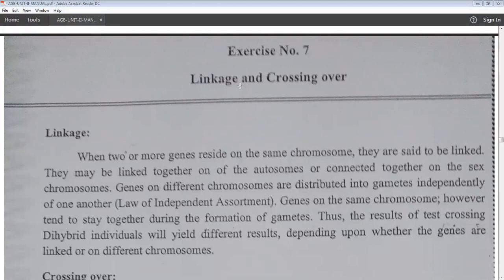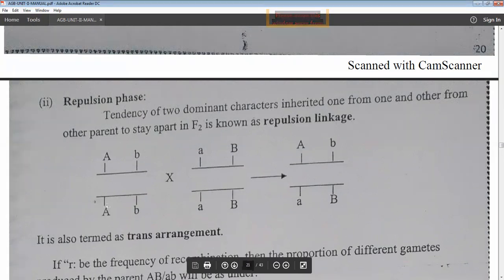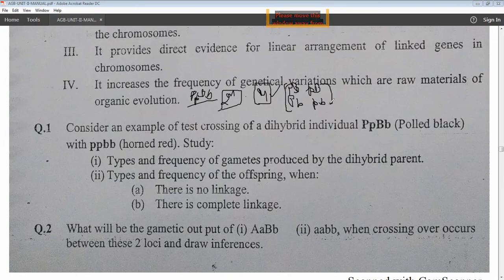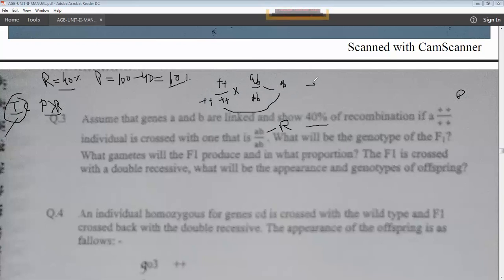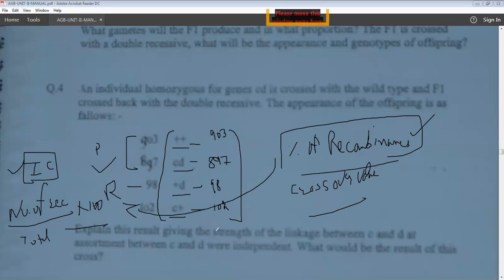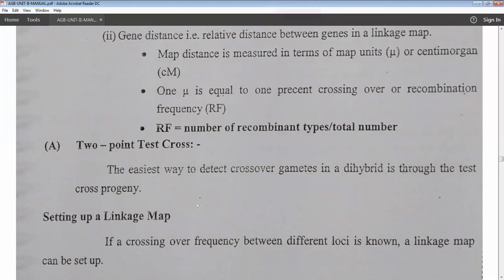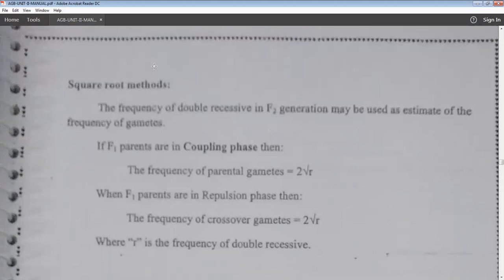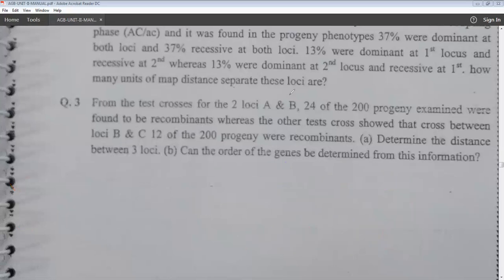Linkage, Crossing over, Gene and Chromosomal Mapping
In Case of any Query,